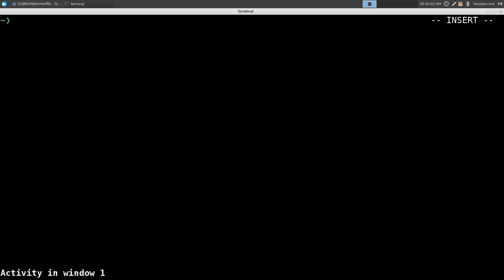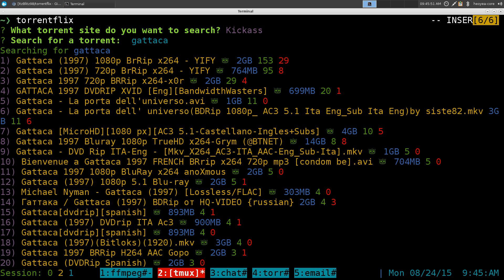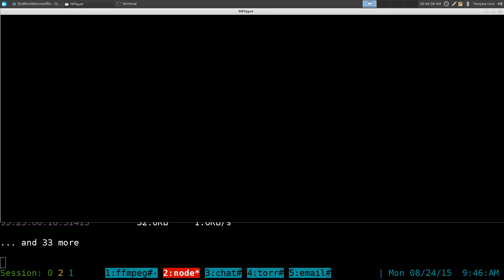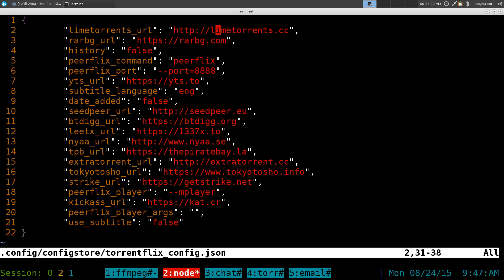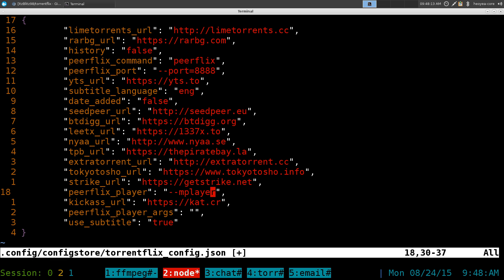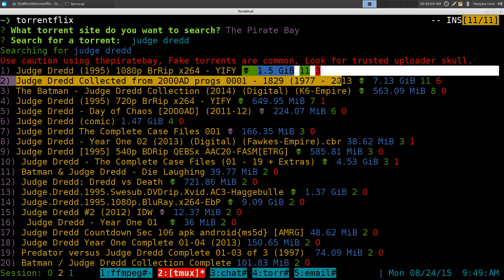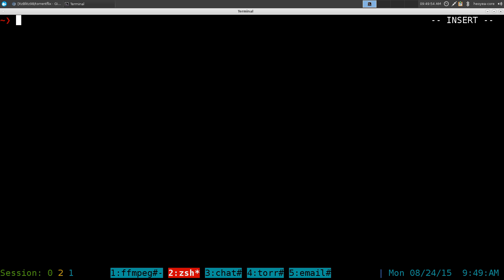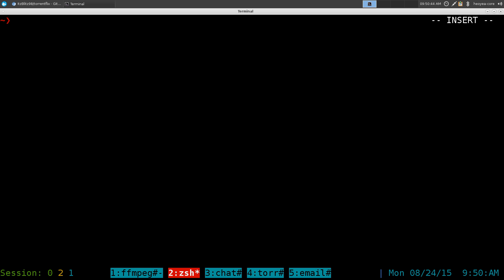torrentflix - Popcorn Time for Terminal - Linux CLI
Torrentflix - A cli tool for searching torrent sites and streaming using peerflix.

requires installing npm nodejs
then use that to install peerflix and torrentflix

requires mplayer , mpv, vlc ...etc

torrentflix
torrentflix --help
torrentflix --config=nano